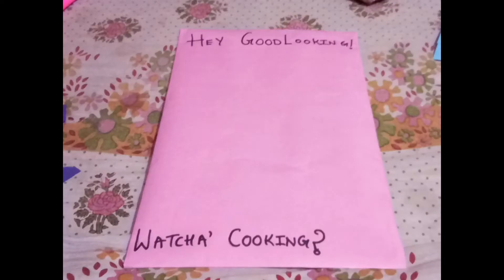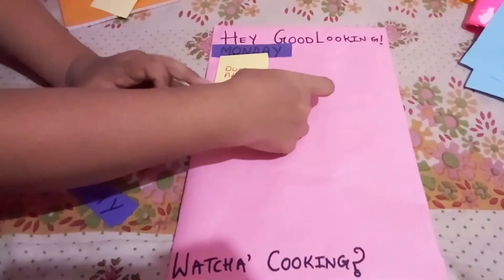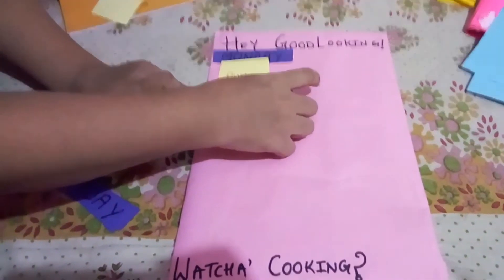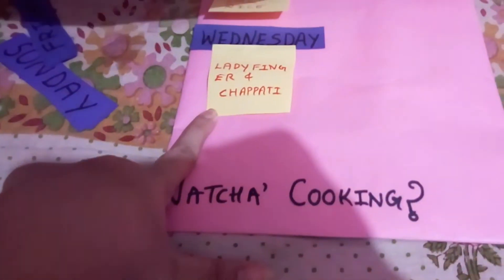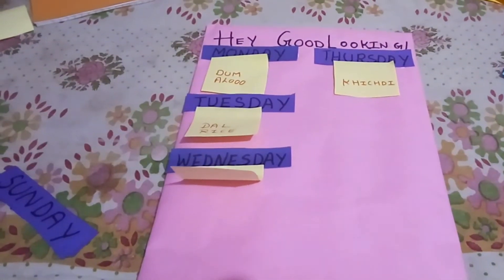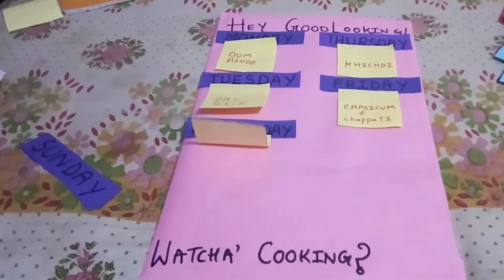Weekly Menu.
The biggest task, every single day, for almost all of us is to decide what to cook each day.
Having this weekly menu in the kitchen will surely reduce some of our stress.
I hope this video is useful to you guys.